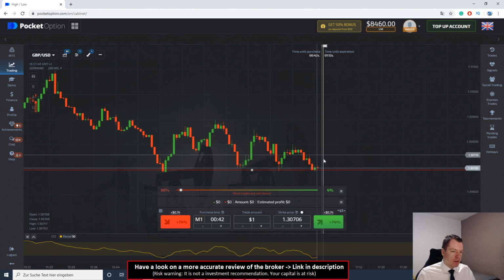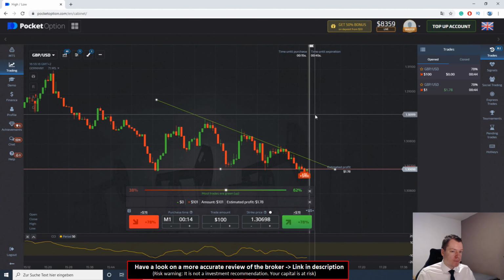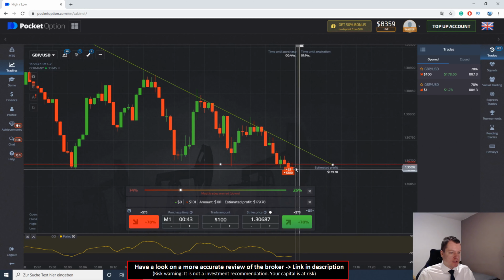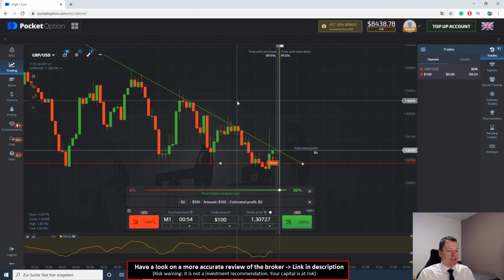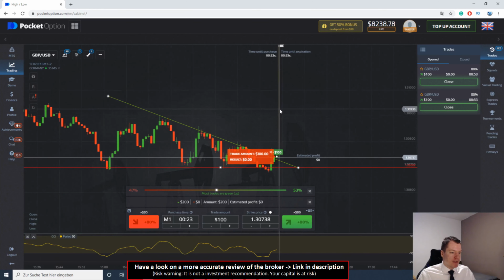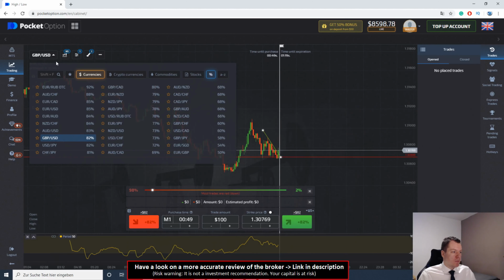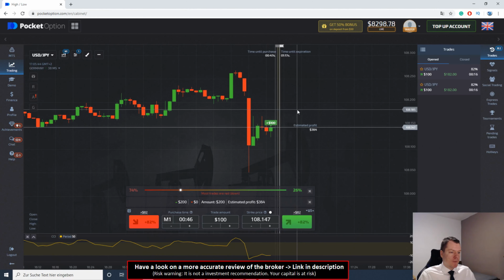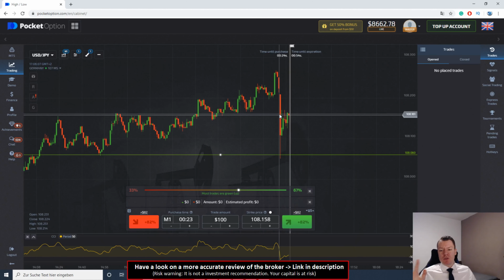Real Pocket Option Live Trading with Strategy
Pocket Option live trading with the best strategy for beginners